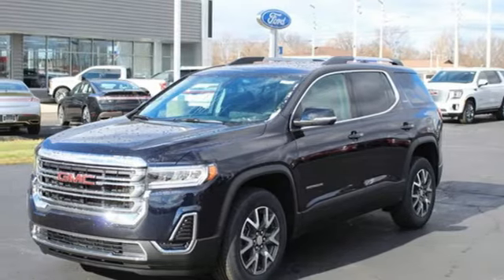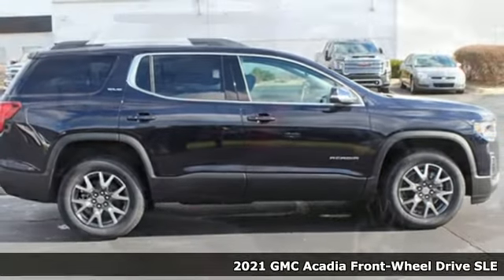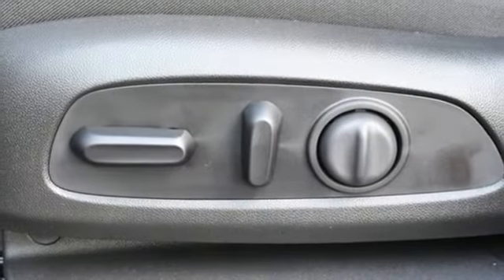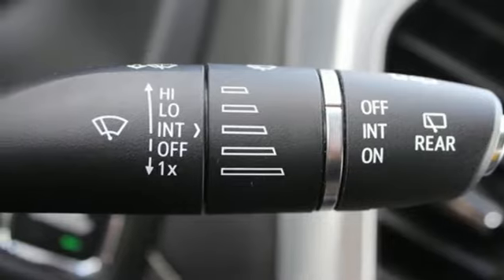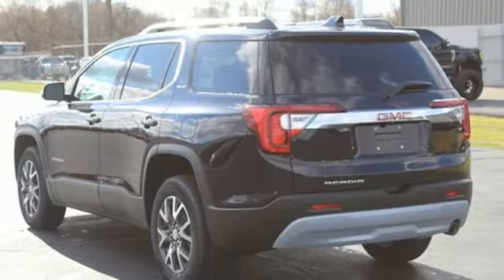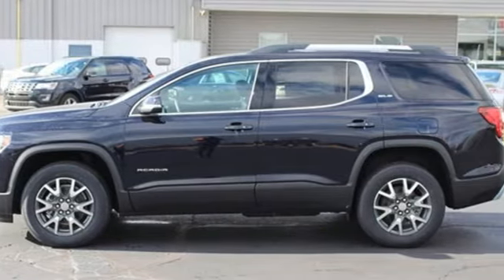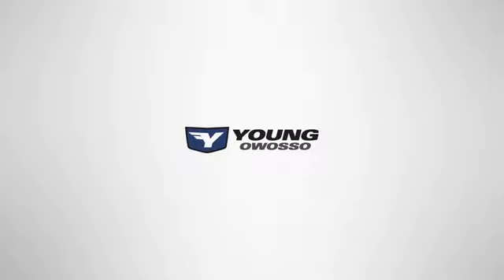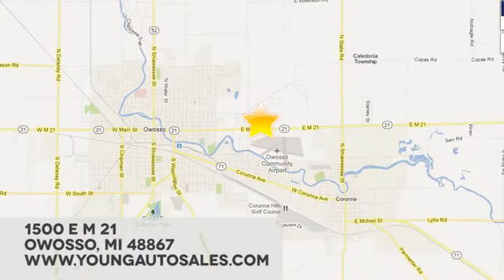New 2021 GMC Acadia Lansing MI Flint, MI #11026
Year: 2021
Make: GMC
Model: Acadia
Trim: SLE
Engine: 2.5L 4-Cylinder DGI DOHC VVT
Transmission: 9-Speed Automatic
Color: Blue
Interior: Jet Black
Stock #: 11026
VIN: 1GKKNKLA8MZ137543
MIDNGT BLU MET 2021 GMC Acadia SLE FWD 9-Speed Automatic 2.5L 4-Cylinder DGI DOHC VVT FWD, Jet Black Cloth.brbrRecent Arrival! 21/27 City/Highway MPG

Address:
1500 E Main St